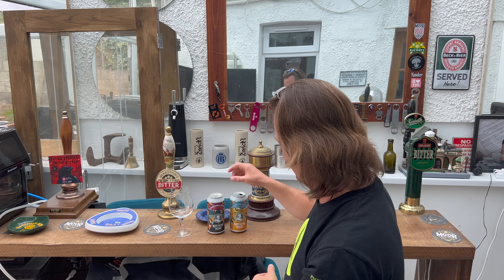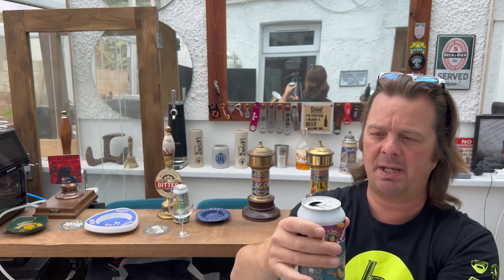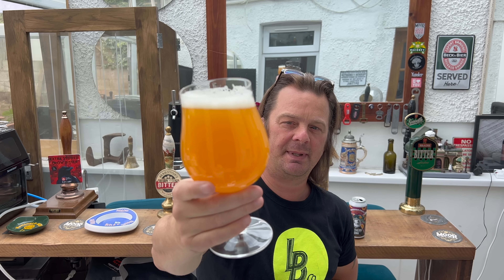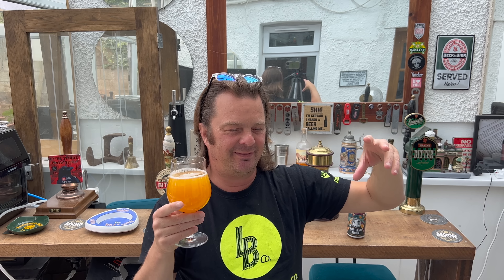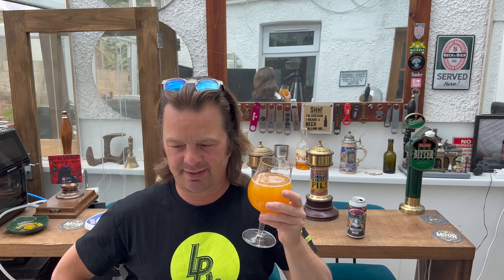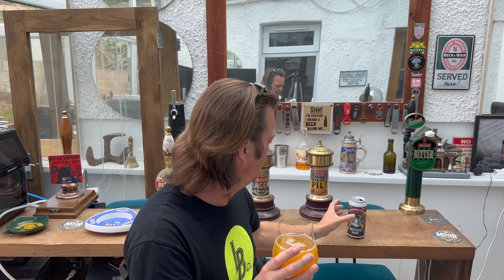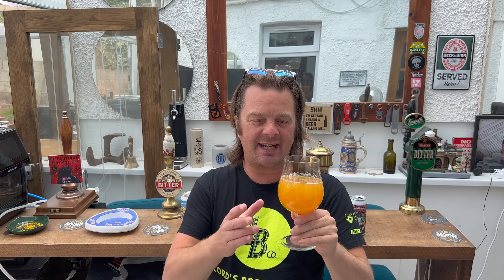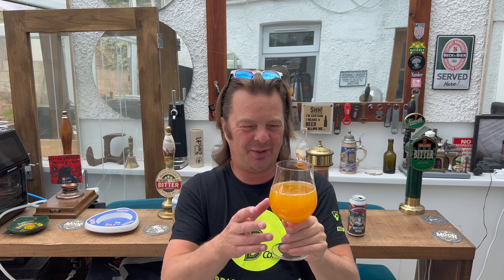Northern Monk Forbidden Fruits DIPA By Northern Monk Brew Co | Morrisons Craft Beer Review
Recorded In 4K Ultra HD Real Ale Craft Beer Reviews Northern Monk Forbidden Fruits DIPA By Northern Monk Brew Co | Morrisons Craft Beer Review